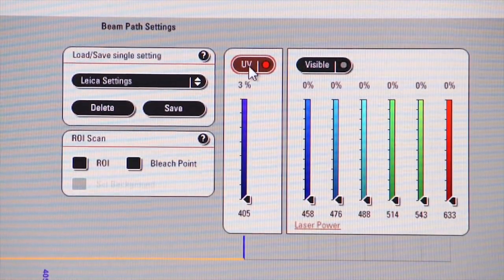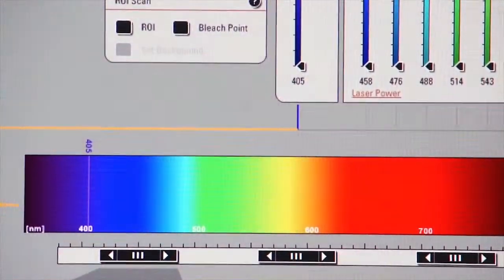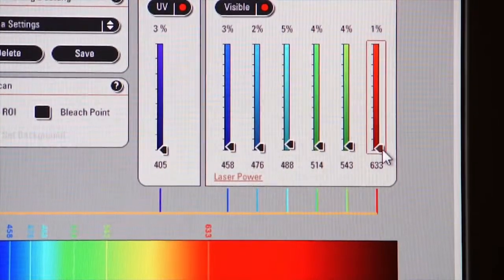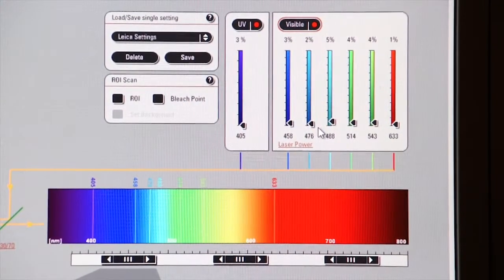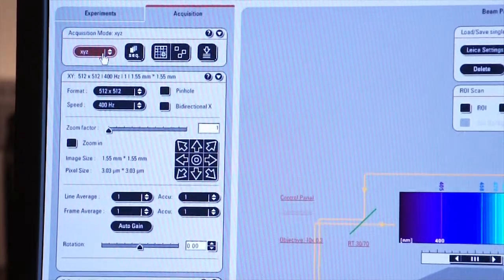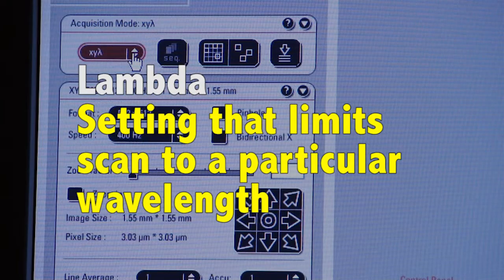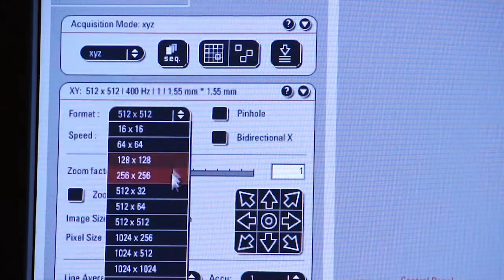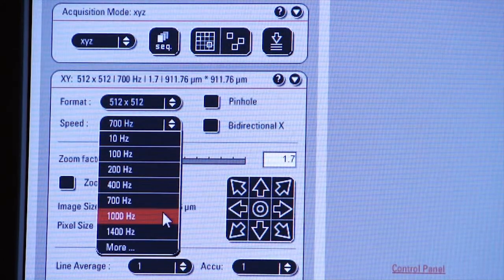3-4 The Acquire Tab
Covers the Acquire Tab, how to set and view laser power levels and wavelengths. The Acquisition Mode Tab is covered along with XY, XT imaging and XY Lambda.